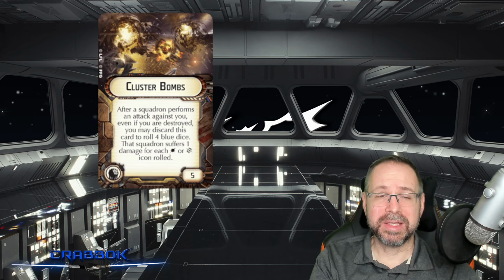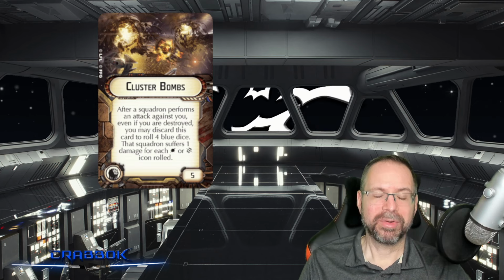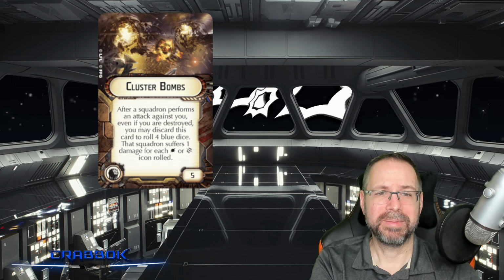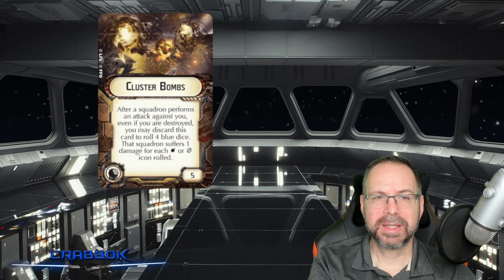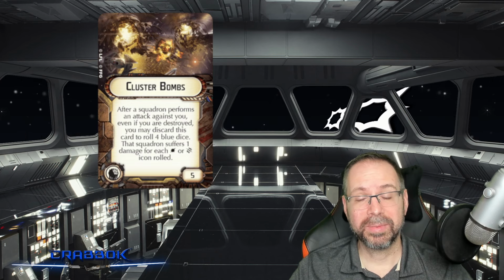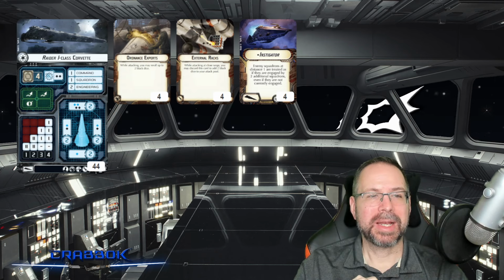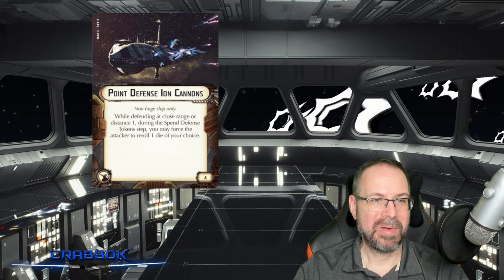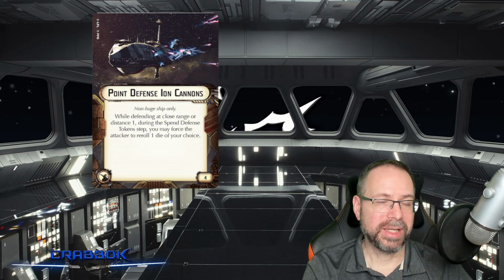Star Wars Armada - Cluster Bombs - Stud or Dud?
Are Cluster Bombs worth using?  Are they Terrible?  Let's ask the question if Cluster Bombs are a Stud or a Dud!